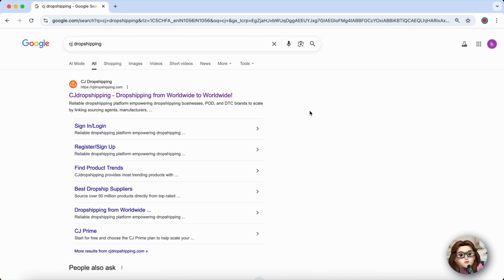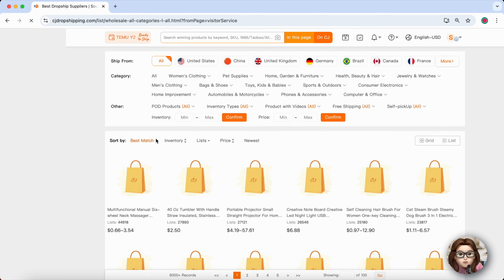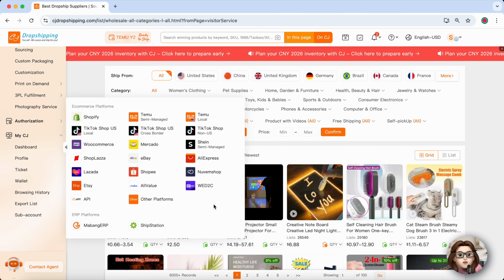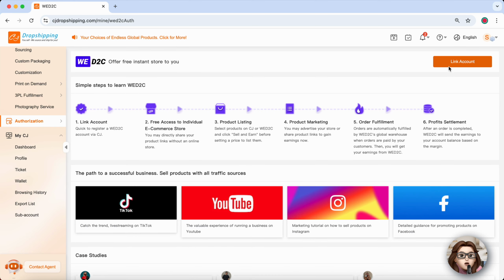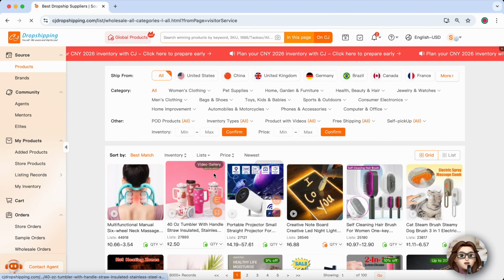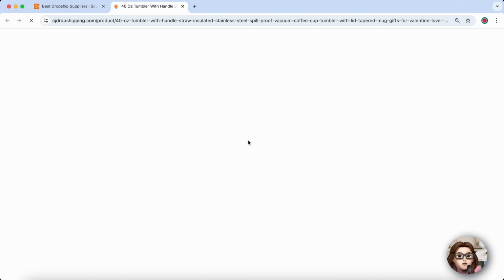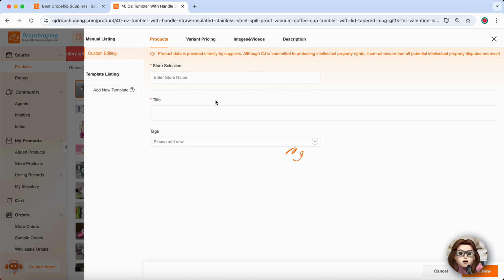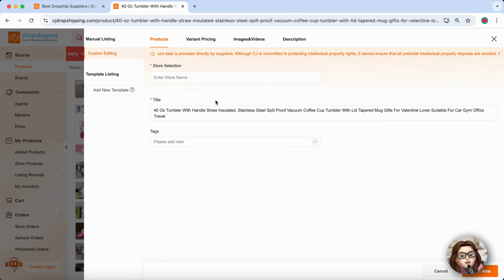How to Sell Products from CJ Dropshipping to Wed2C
Selling products from CJ Dropshipping to Wed2C is a smart way to expand your dropshipping business by accessing an additional product sourcing and fulfillment platform. By combining CJ Dropshipping’s wide product catalog with Wed2C’s sourcing and logistics options, sellers can test products, optimize costs, and scale efficiently without holding inventory. In this step-by-step guide, you’ll learn exactly how to sell CJ Dropshipping products using Wed2C and manage the process smoothly.

To get started, you’ll need an active CJ Dropshipping account and a Wed2C account. Begin by researching products on CJ Dropshipping that have strong demand, good customer feedback, and reliable shipping options. Winning products typically solve a problem, have clear visual appeal, and offer enough margin to stay profitable after shipping and platform fees.

This tutorial explains how to list CJ Dropshipping products for fulfillment through Wed2C. Since there is no direct one-click integration between CJ Dropshipping and Wed2C, the process involves manually transferring product information or using spreadsheet-based workflows. You’ll learn how to correctly copy product titles, descriptions, images, variations, pricing, and specifications while maintaining accuracy and consistency.

We also cover how to place and fulfill orders using Wed2C once a customer places an order in your store. This includes submitting order details, selecting the best shipping methods, and ensuring tracking numbers are updated properly. Managing shipping timelines and clear communication is essential for maintaining customer satisfaction and avoiding disputes.

Additionally, this guide shares best practices for pricing strategies, profit calculation, and quality control when working across multiple platforms. You’ll learn how to test products with small order volumes, compare fulfillment performance, and optimize costs as your store scales. We also discuss common mistakes to avoid, such as mismatched product variants, incorrect shipping details, or unrealistic delivery expectations.

By the end of this video, you’ll have a clear workflow for selling CJ Dropshipping products using Wed2C efficiently and professionally. Whether you’re a beginner or an experienced dropshipper, this tutorial will help you diversify suppliers, reduce risk, and build a more resilient dropshipping business.

This video shows you How to Sell Products from CJ Dropshipping to Wed2C Easily! Watch this Video till the end to learn How to Sell Products from CJ Dropshipping to Wed2C.

Were you able to figure out How to Sell Products from CJ Dropshipping to Wed2C? Share this with your friends who want How to Sell Products from CJ Dropshipping to Wed2C.

Problem Solved in this Video-:

What Do you Think of How to Sell Products from CJ Dropshipping to Wed2C?